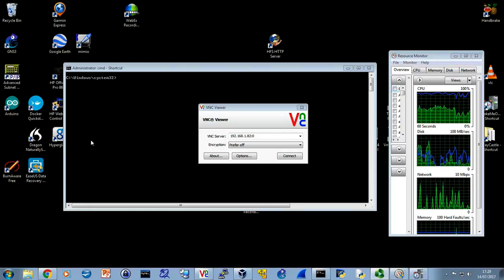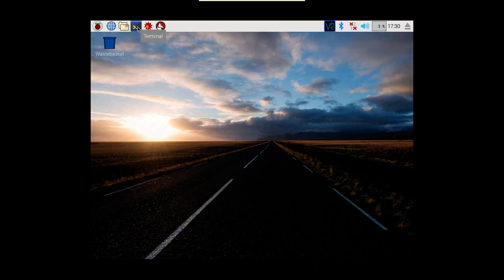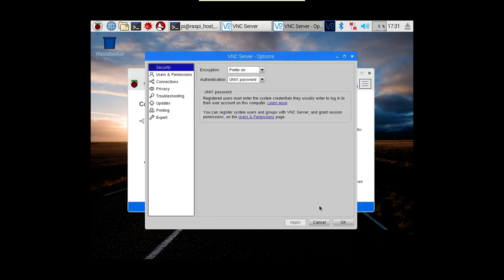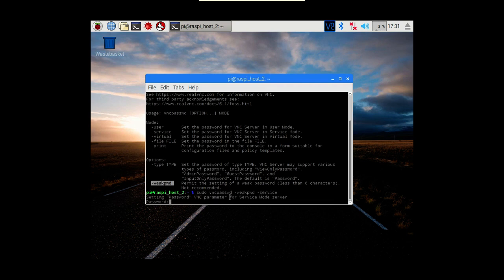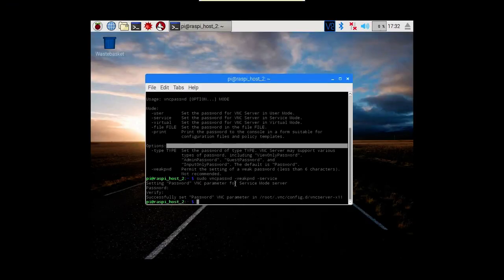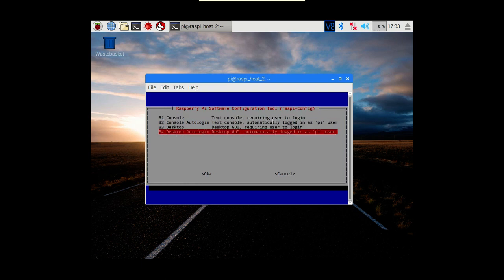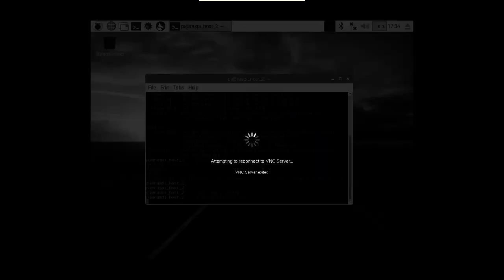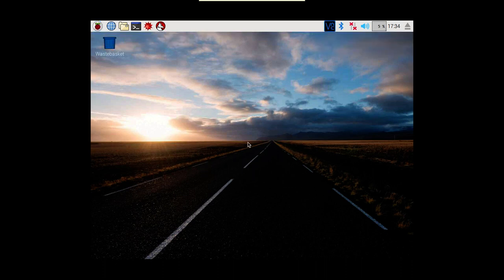VNC password on Raspberry Pi 3 Model B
Raspberry Pi 3 setting up VNC password instead of UNIX password in service mode
sudo vncpasswd -weakpwd -service

don't use '-weakpwd' normally, only for testing !